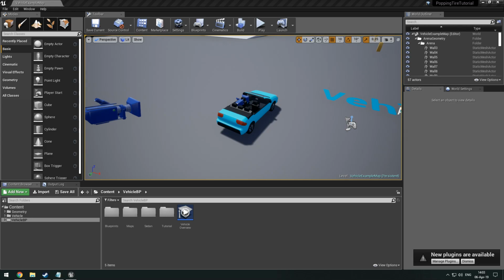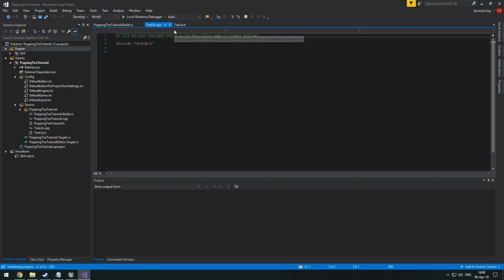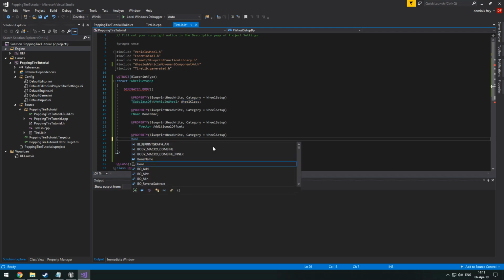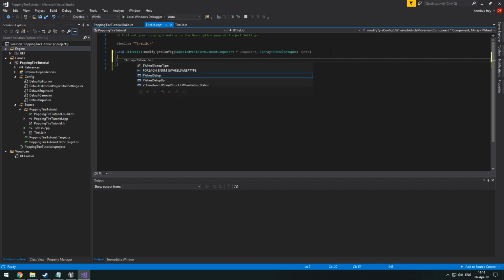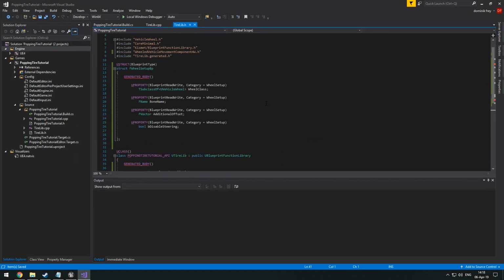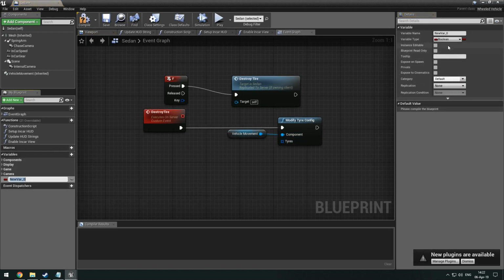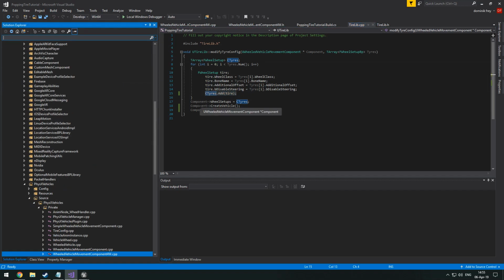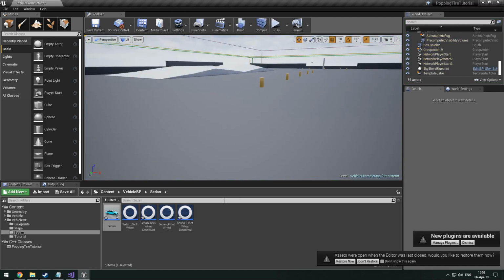UE4 [GAMEPLAY] Popping tyres/Update Tyre Config on run-time (C++/BP)[SP/MP]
Finally i updated this tutorial Its nearly been a year.